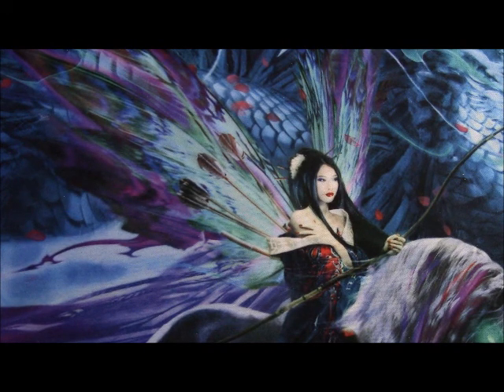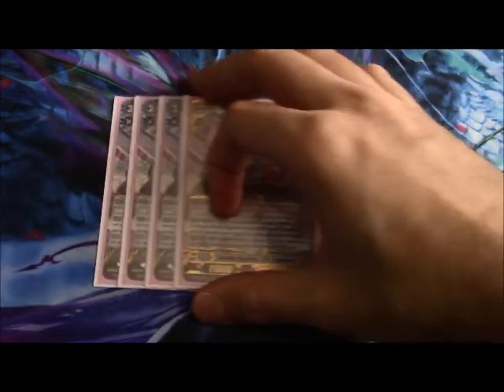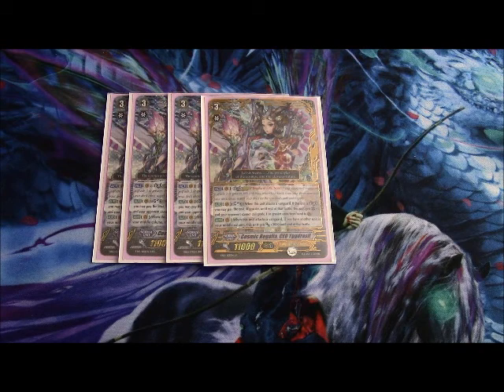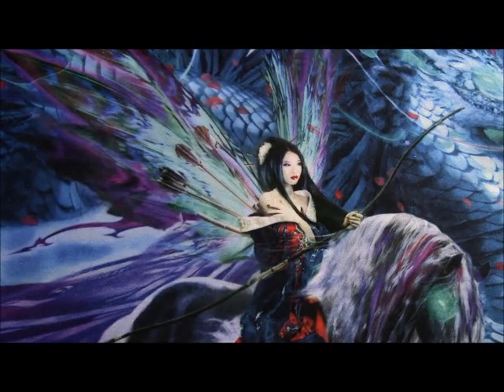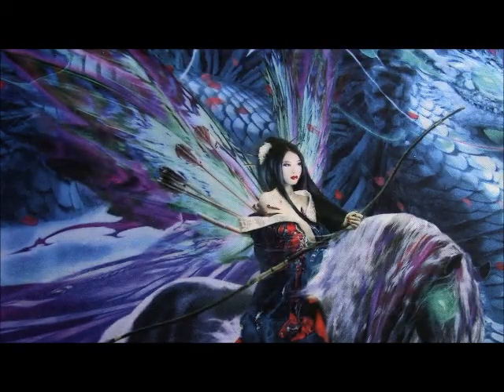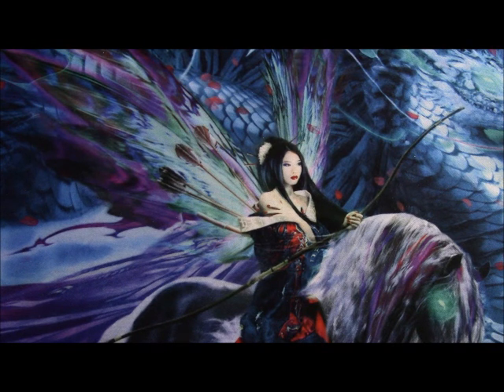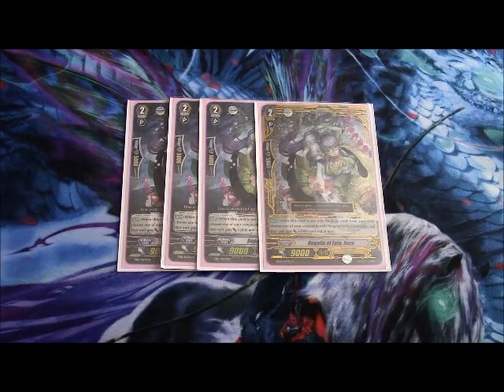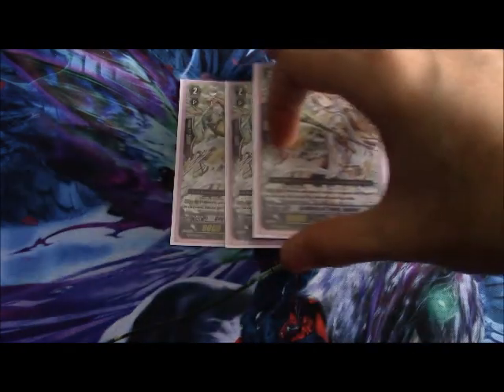Cardfight!! Vanguard Deck Profile - Cosmic Regalia, CEO Yggdrasil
Also known as "wow it really IS like playing against Dimension Police."

Enjoy the Blue Corner?  You can check out more of it in the form of;